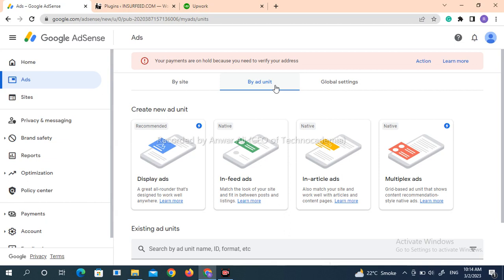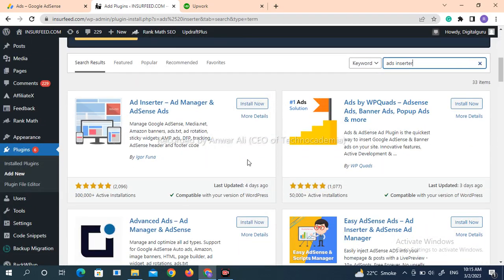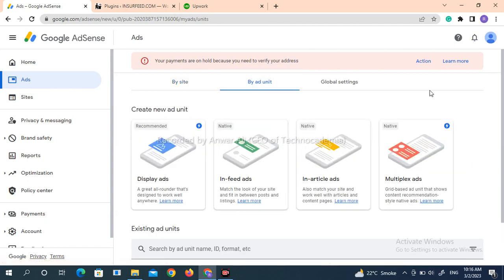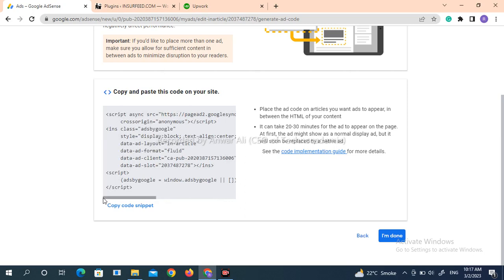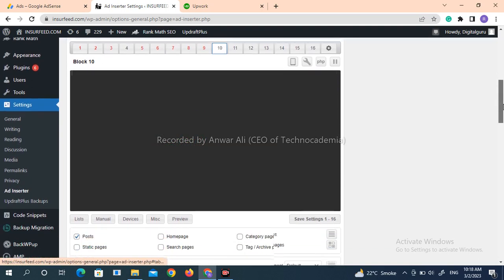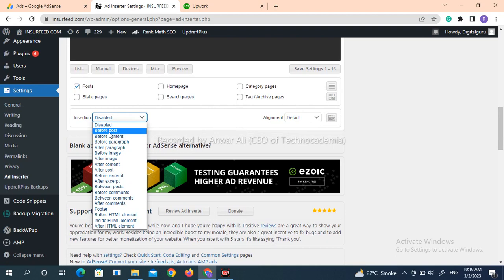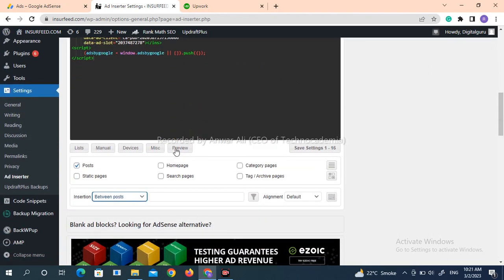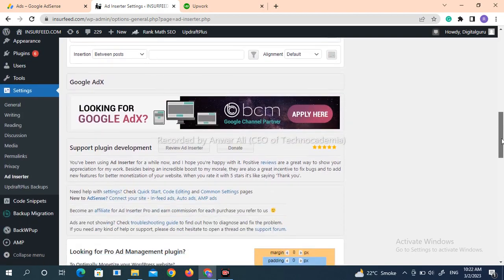insert google adsense ad units using plugin |english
in this tutorial we teach you how to insert google adsense ad units in your site using the plugin.

steps to follow:
1. sign in to your wordpress dashboard and locate the plugins
2. install a new plugin "ad inserter" and activate it.
3. now sign in to your adsense account and locate the ads
4. click "by ad unit" and create an ad unit
5. copy the snippet code
6, go to your wordpress dashboard and locate the "setting"
7. click the ad inserter and past the copied code
8. apply the suitable navigations and options and then save
9. it will update within 30 minutes and enjoy.